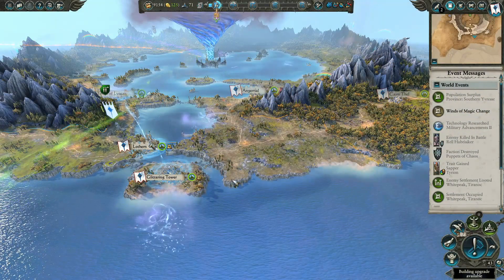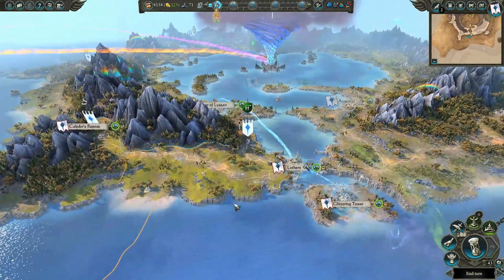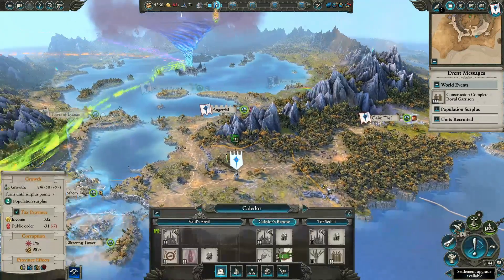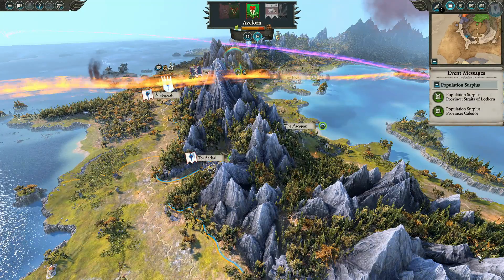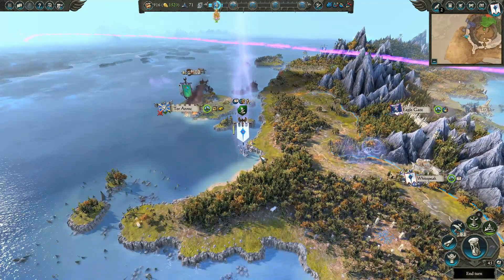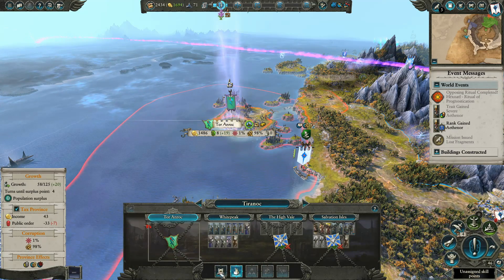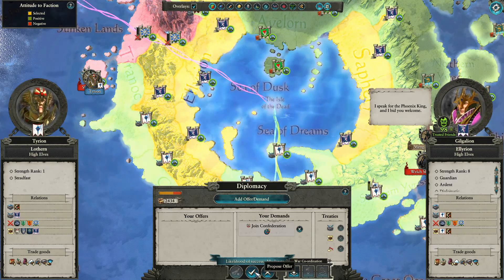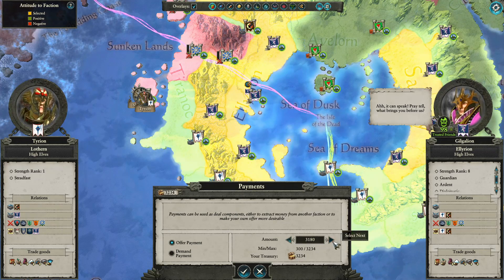Total War: Warhammer 2 High Elves #10 CONFEDERATION AND ADVANCEMENTS!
Today we go for a confederation and begin our push to control all of Ulthuan!